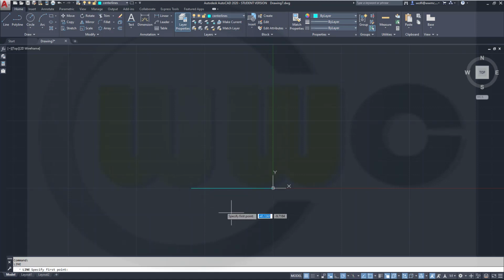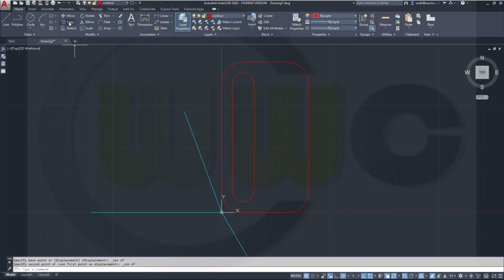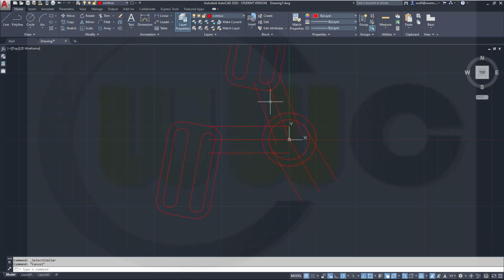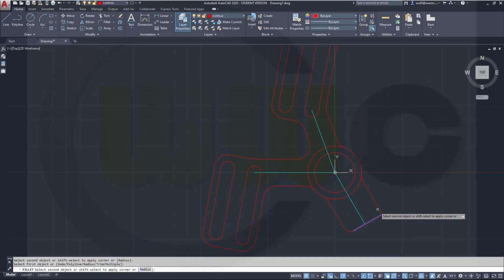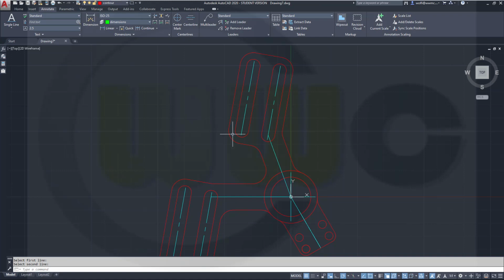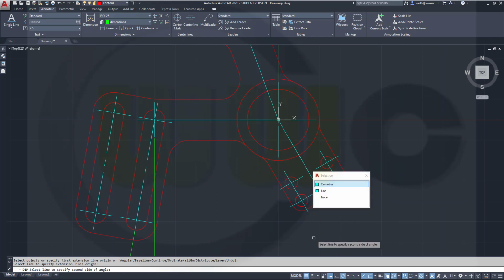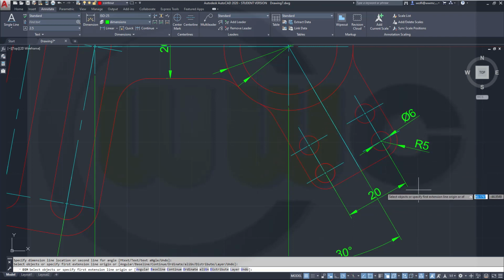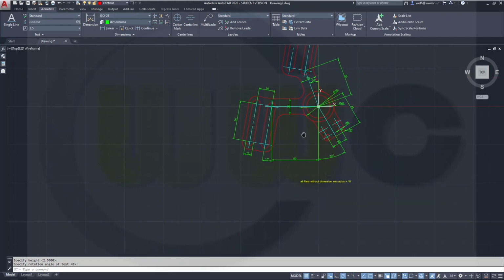3.14 Regelschieber - Autocad 2020 Training - 2D Basics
These are the basic 2d drawing exercises which I usuall do in my trainings.
Sequence would be 1.3 / 1.4 / 1.6 / 1.9 / 1.11 / 3.14 - enjoy!
For better a overview regarding my youtube videos - head over to my blog.

Siemens NX
Surface Modelling / Flächenkonstruktion
SolidWorks
Surface Modelling / Flächenkonstruktion
Onshape
Drafting / Zeichnungen